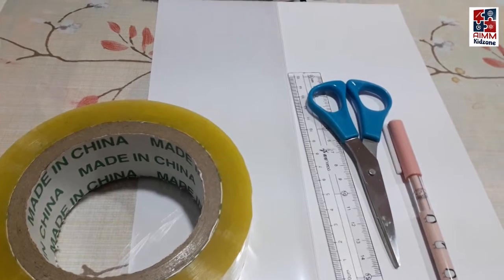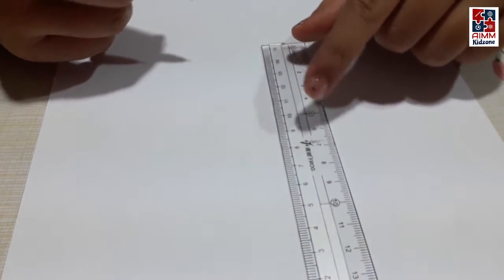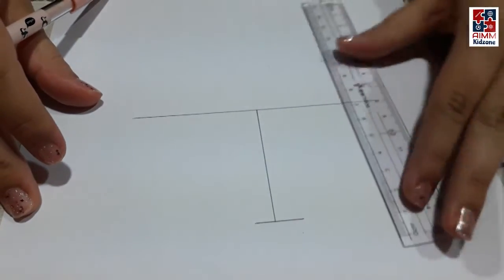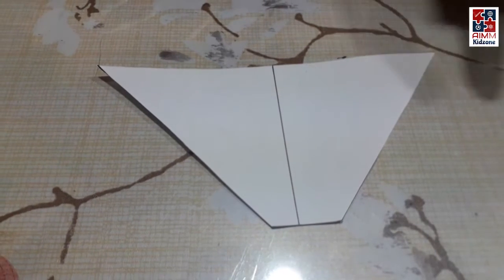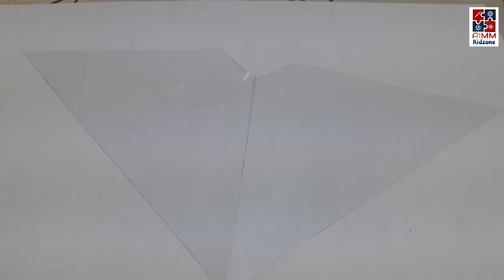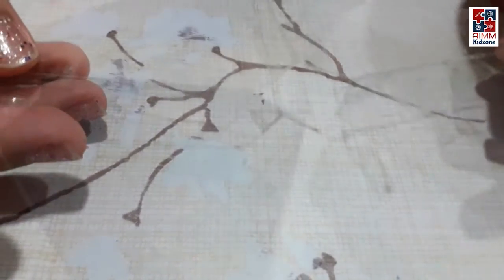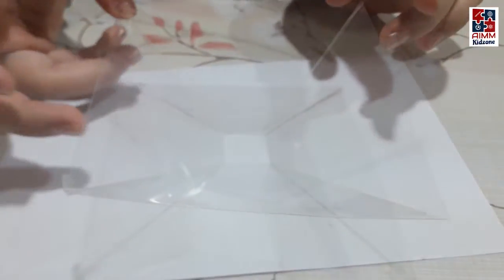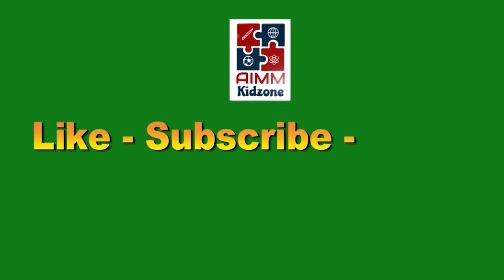How to make a hologram ? (Holographic Display)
By: Imaan Adeel